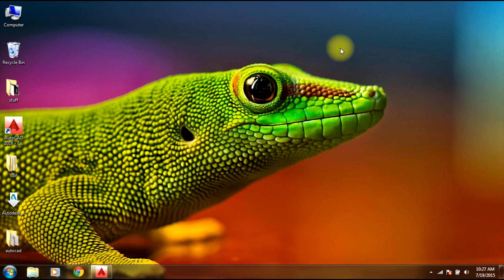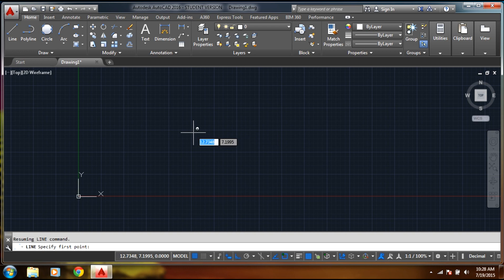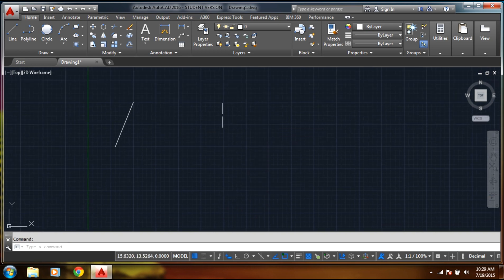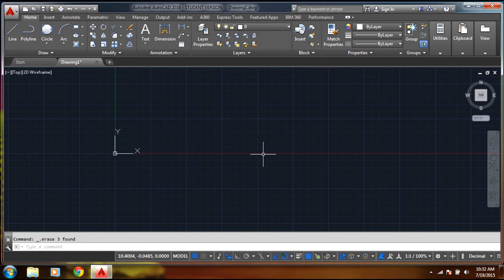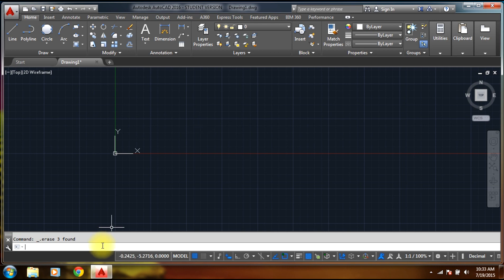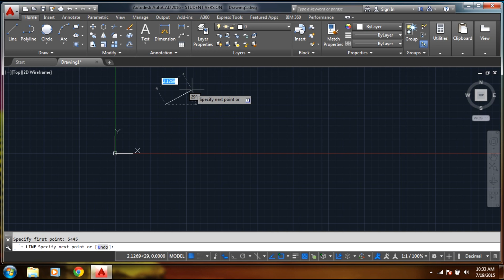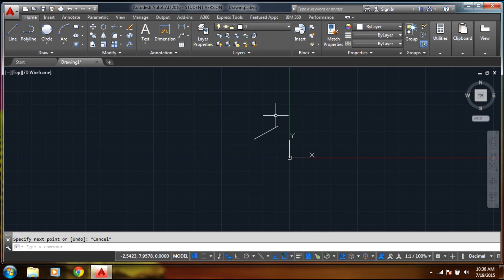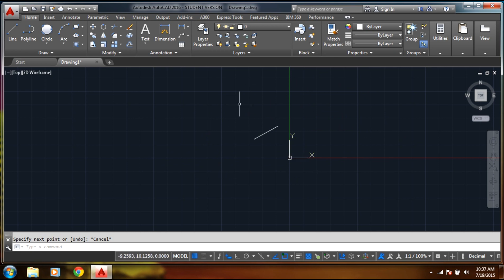AutoCad 2016-Tutorials-Absolute, Relative and Polar co-ordinates-Day 1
In this video you will learn to draw using absolute, relative and polar co-ordinates.